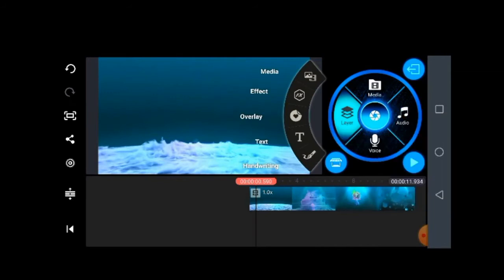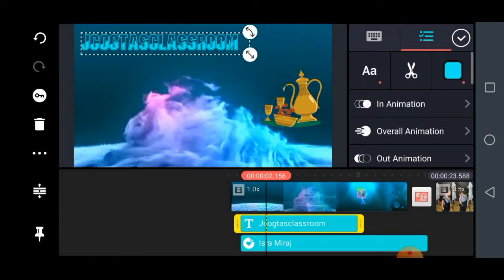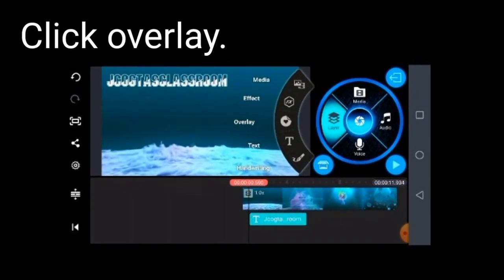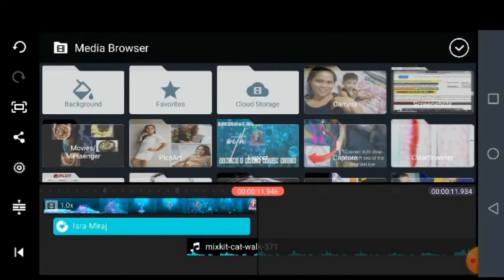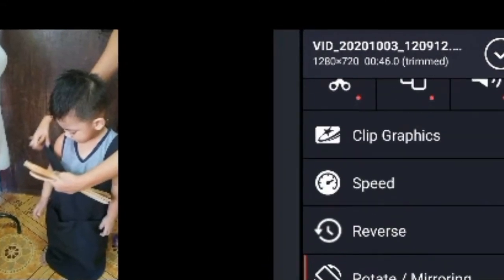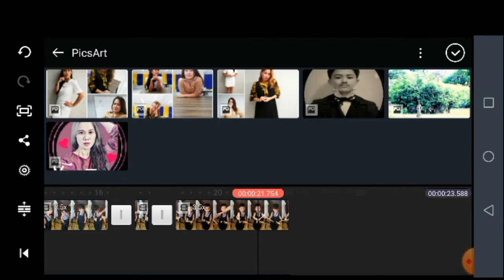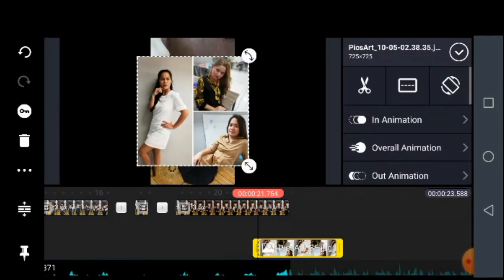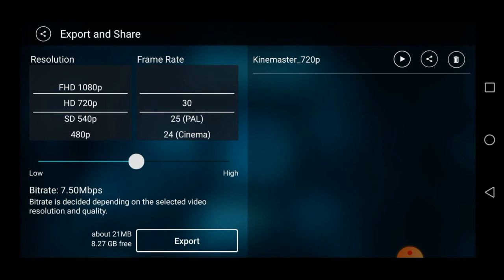How to Start EDITING with KINEMASTER : Beginners' Guide || Process Analysis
If your teacher just asked you to present your output through a video presentation and you have no idea how to begin because you haven't really tried making a sane video, then this presentation might guide you through your project.

For now, I only know KINEMASTER so the least I can do is share the little that I know to help ease your burden. All thanks to my son, Mark Jemzelle Cogtas, for teaching me KINEMASTER.